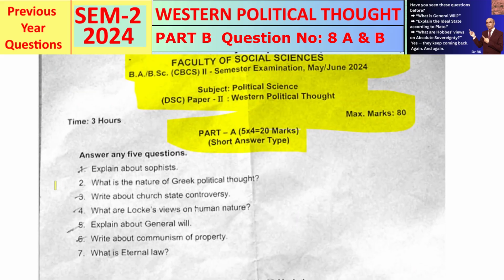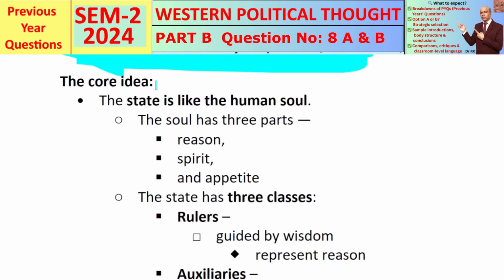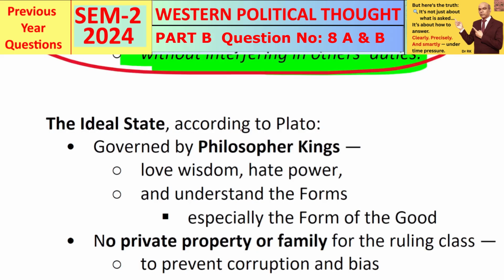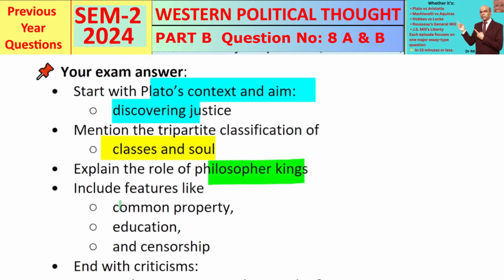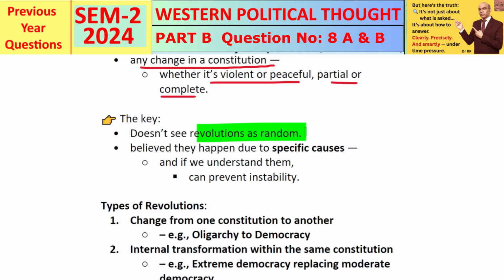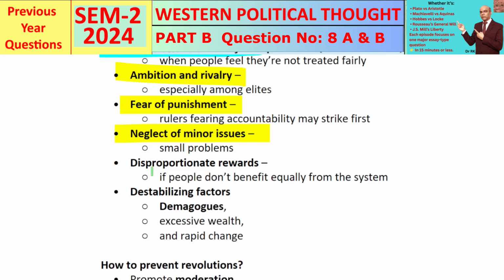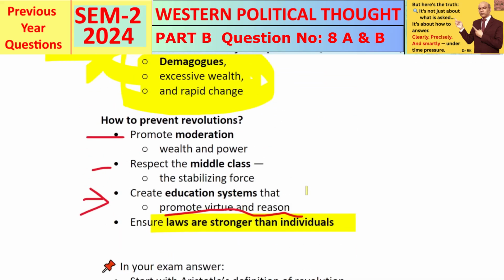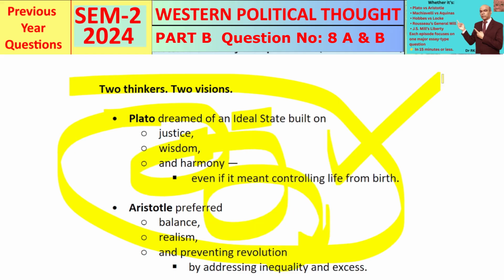SEM2 BA Previous Years Question Papers WPT QN 8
📚 Previous Years’ Question Paper Analysis | Plato’s Ideal State & Aristotle’s Revolutions | UG Political Science
Welcome to another deep-dive session with Dr. RK, where we decode key essay-type Political Science questions from University Semester Exams. This episode focuses on two major thinkers of ancient Greek political thought — Plato and Aristotle — both frequently asked in final exam papers.
🕒 Timestamps – Jump to Your Topic
00:00 – Intro: How to Handle ‘Either-Or’ Essay Type Questions
01:02 – Plato’s Ideas on the Ideal State: Key Concepts & Smart Structuring
04:20 – Aristotle’s Theory of Revolutions: Causes, Types & Prevention
05:05 – Comparative Wrap-Up: Plato vs Aristotle in the Exam
05:50 – Final Tips: How to Maximize Marks in Theory-Based Long Answers
💡 What’s Covered?
 • Plato’s tripartite state, justice, philosopher kings, and censorship
 • How Aristotle defined revolutions and their social/political causes
 • How to answer essay-type questions with conceptual clarity and structure
 • Use of examples, thinkers, contrasts, and critiques in your answer
🎯 Ideal For:
 • BA Political Science Semester Exam Students
 • Learners preparing for 8- or 10-mark essay-type questions
 • Aspirants looking for clarity in classical political theory
 • Anyone revising Plato and Aristotle in under 15 minutes

Polity & Governance meets conceptual depth — for students who want to think, not just write.
Got a theory-based question you want decoded next? Drop it in the comments!